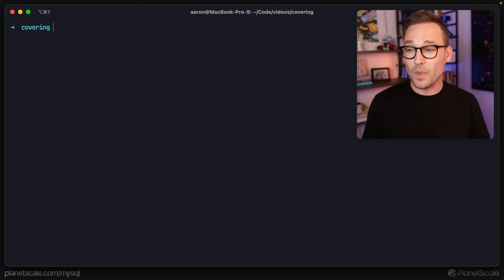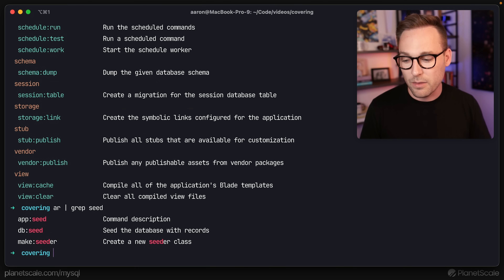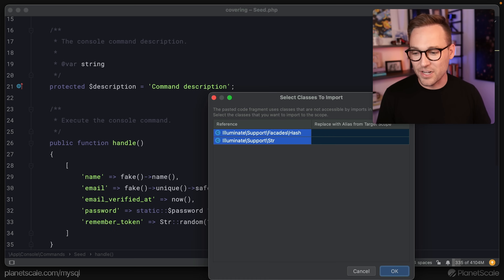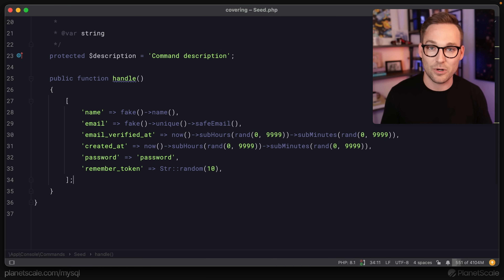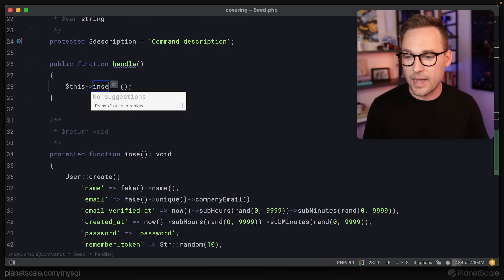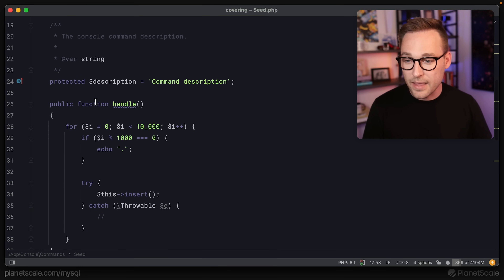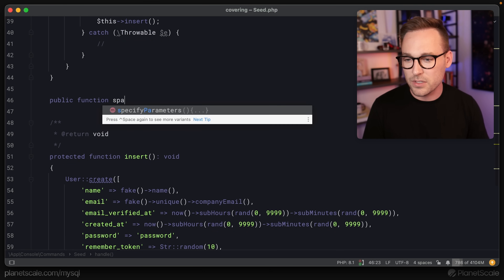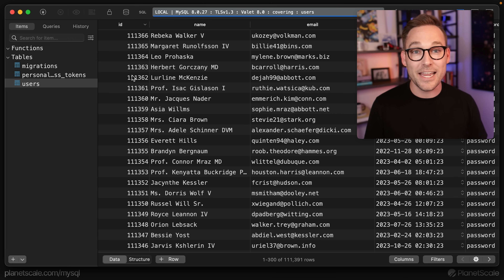How I add millions of rows to MySQL (for performance testing)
This is a behind the scenes look at how I seed databases with millions of rows of random data.